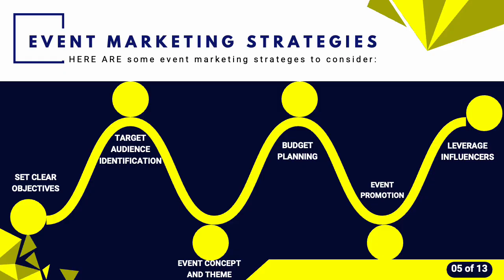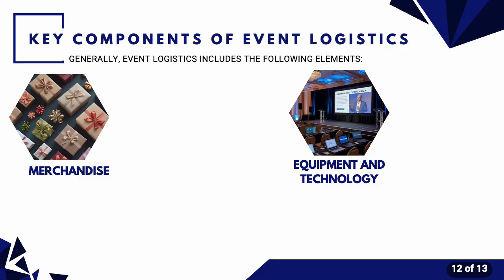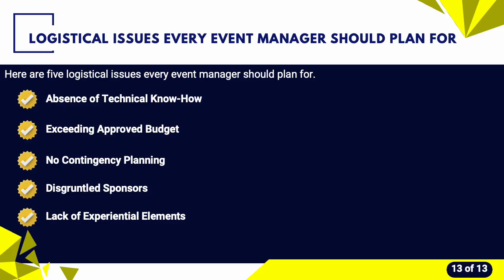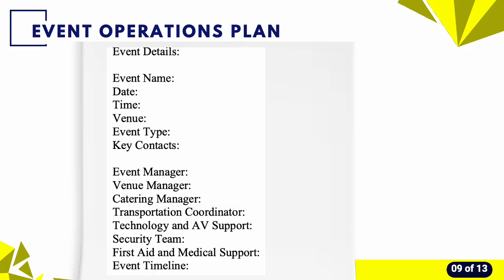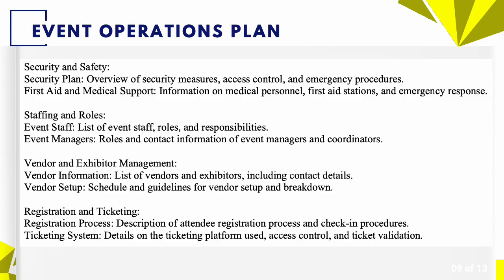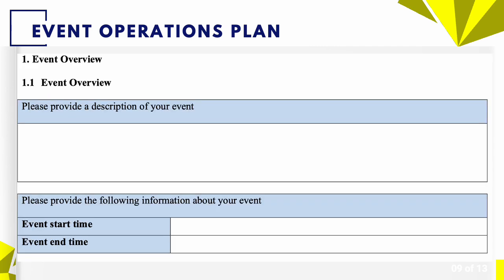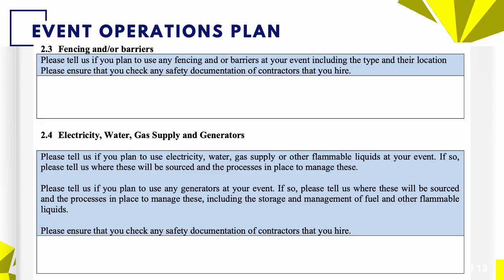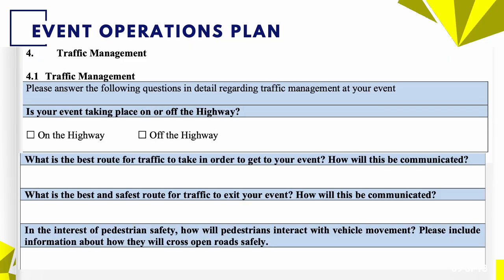Events Man Module 2 Lesson 2 & Lesson 3